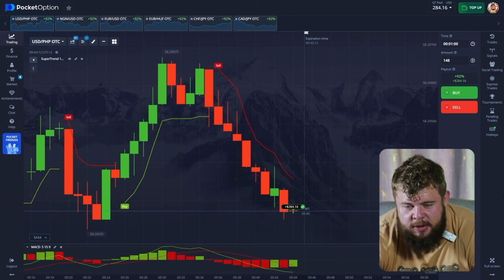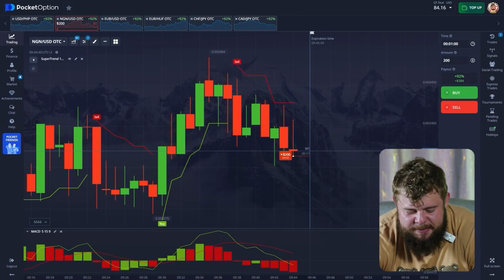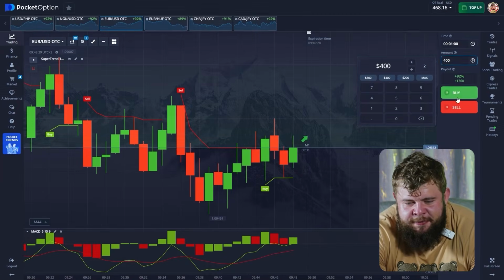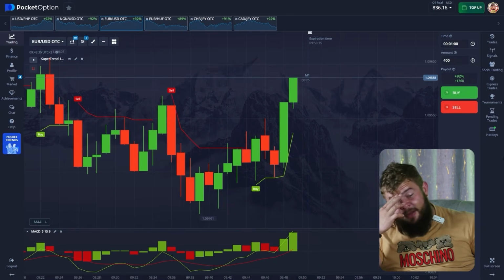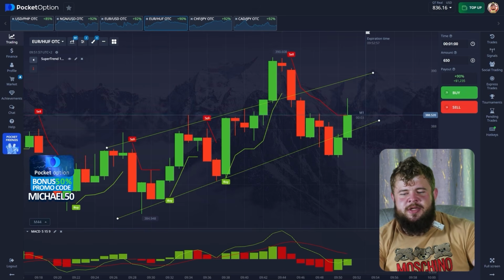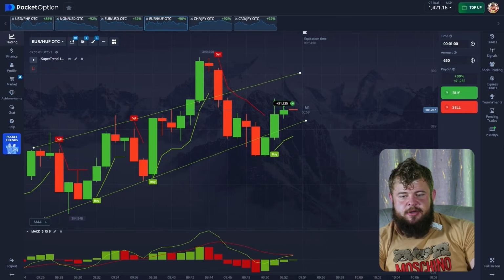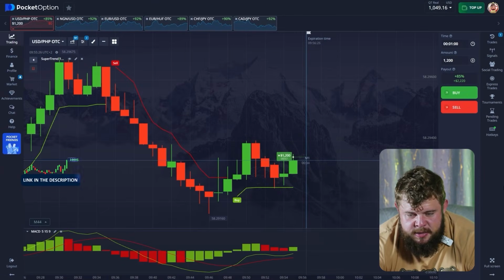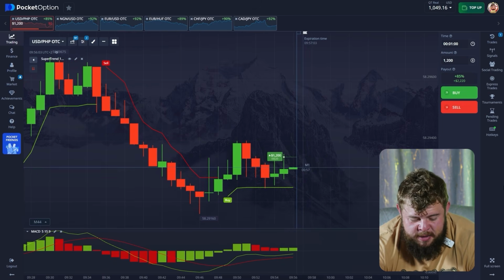LIVE CHART SECRETS ! How I Read Pullbacks and Trends ! Pocket Option session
Have you ever wondered how professional traders spot reversals before they happen? In this Pocket Option session, I'm pulling back the curtain and sharing my live chart secrets — the exact methods I use to read price action in real time.

This video is a complete binary options trading tutorial for anyone who wants to stop guessing and start analyzing with confidence. I'll show you how I read pullbacks and trends using clean chart logic, not just indicators. Whether you're looking for binary options for beginners or advanced insights, this session is built for you.

Throughout this live chart analysis binary options, you'll learn:
- how I read pullbacks and trends — distinguish between real reversals and fakeouts
- pocket option entry points — where and when I enter trades
- trading psychology for beginners — how to stay calm when the market moves
- pullback trading binary options — my favorite strategy for catching moves
- step-by-step binary options — from chart setup to trade execution

This is step-by-step trading tutorial style content. I'm not just showing wins — I'm explaining the reasoning behind every decision. If you're into binary options technical analysis, you'll appreciate how I break down each chart in real time.

I also cover:
- pocket option indicators — which ones I actually use
- trading strategies for beginners — simple, repeatable, effective
- binary options setups for beginners — clear patterns you can spot yourself
- step-by-step binary options — no shortcuts, just real trading

This Pocket Option session is designed to help you build a solid foundation. Whether you're new or experienced, these live chart secrets will change how you see the market.

⏱️ TIMESTAMPS:
0:00 First trade: Sell on USD/PHL (declining channel, MACD divergence)
0:47 First trade wins; balance at $284
1:04 Second trade: Sell (risky but profitable)
1:14 Third trade: Buy with $400 (Super Trend & MACD confirmation)
1:50 Third trade wins; balance grows
1:57 Fourth trade: Buy on uptrend channel support ($650)
2:59 Fourth trade wins; balance at $1,421
2:59 Promotion of private Telegram and VIP group
3:49 Fifth trade: Sell on CHF/JPY (risky)
4:06 Sixth trade: Buy on support with $1,200
4:56 Sixth trade wins; final balance reaches $3,269
5:01 Session recap: $148 to $3,300 in ~7 minutes
5:20 Final call to action to join Telegram

live chart secrets
how I read pullbacks and trends
pocket option session
binary options trading tutorial
pocket option entry points
trading psychology for beginners
live chart analysis binary options
step-by-step binary options